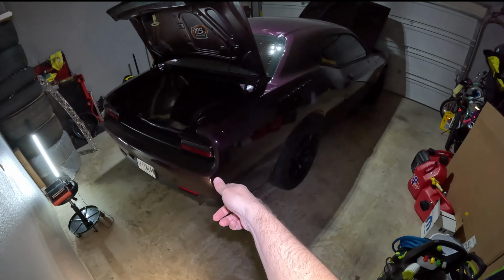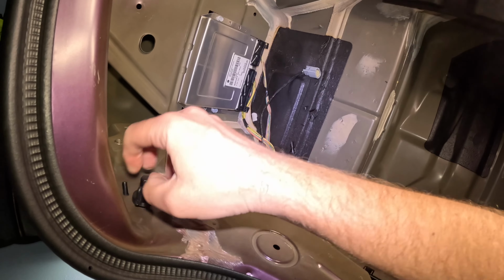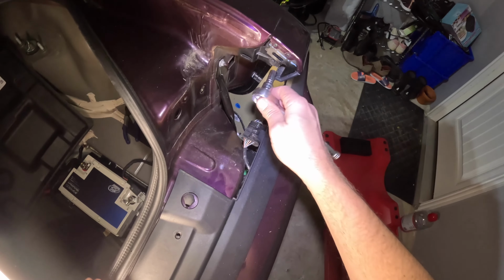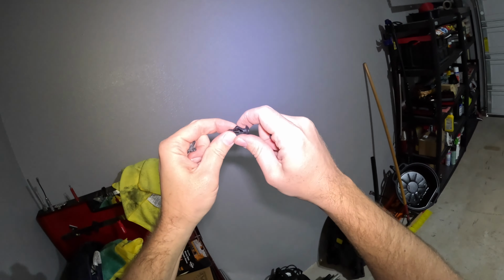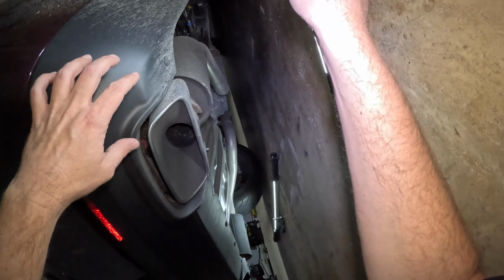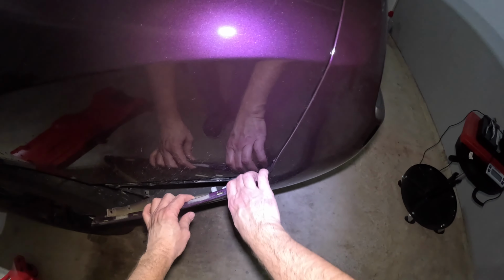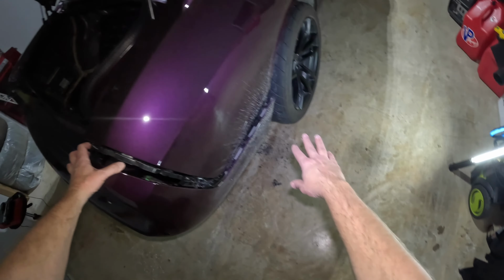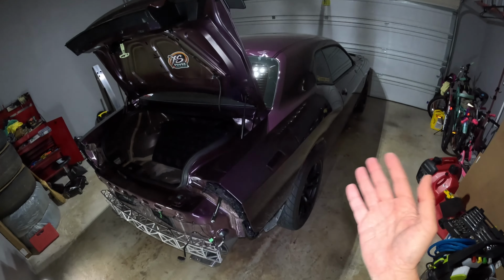2020 Dodge Challenger Rear Bumper Cover Removal and Install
This vid we remove and then re-install the rear bumper cover on my 2020 Dodge Challenger. This was my first time tackling this job and as usual I learn some tips and tricks the hard way.

Fastener Kit
Seiko LED Work Light Bar
GoPro 11
GoPro Media Mod
GoPro Light Mod

Check out my Amazon Storefront for everything I use, have used, or needed for racing my Challenger, towing with my Ram 1500, everyday driving with the Jeep Grand Cherokee, living the RV life and more

Great thing about using the above links is that it doesn't cost anything extra but helps me fund this channel through commissions earned. Plus it's so much quicker than searching online!

XS Power Lightweight Lithium Battery that only weighs 7.5 pounds!

Chapters:
0:00 Intro
1:11 Taillight Removal
2:09 Rear Bumper Cover Removal
11:15 Why I needed to remove the rear bumper cover
12:55 Struggling to get the rear bumper cover back on straight
15:14 Very important tip for lining the bumper cover back up
16:08 Reinstalling the rear bumper cover
18:14 Reinstalling the taillights
18:49 Final Wrap-up